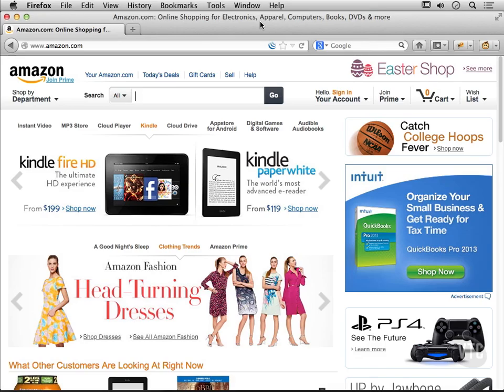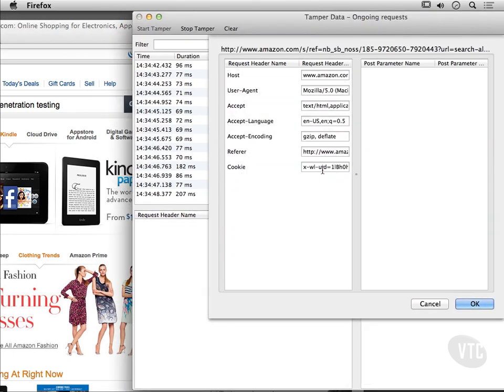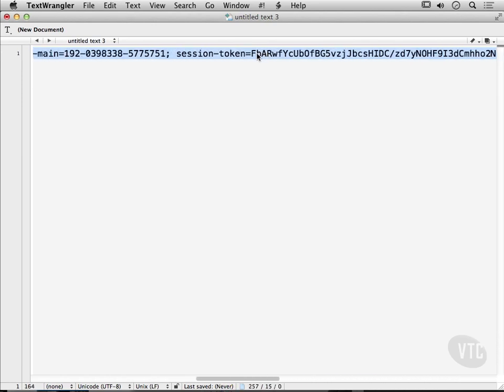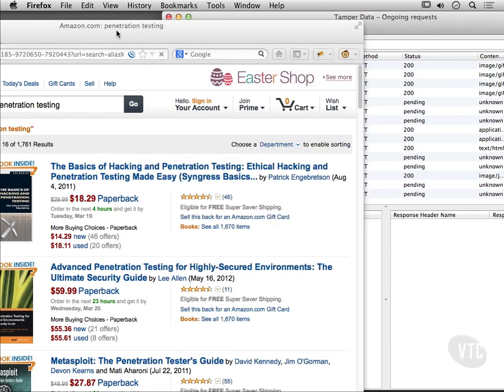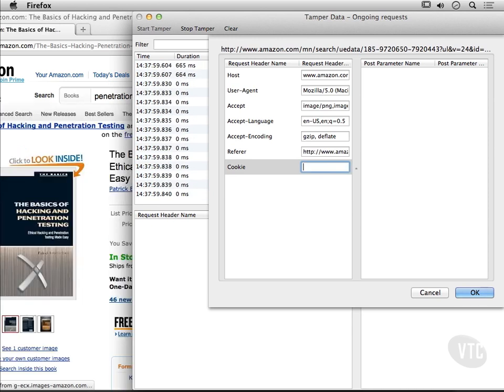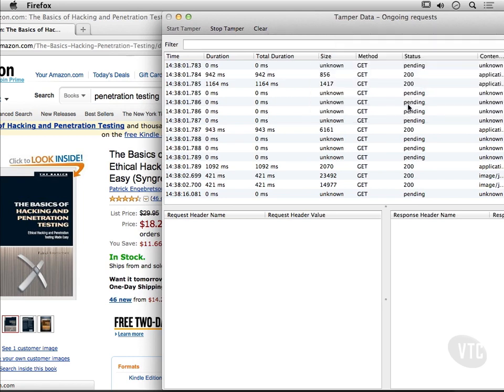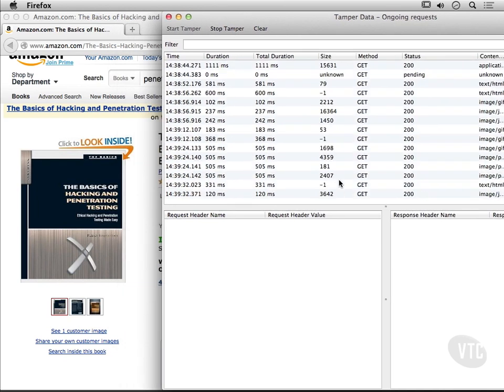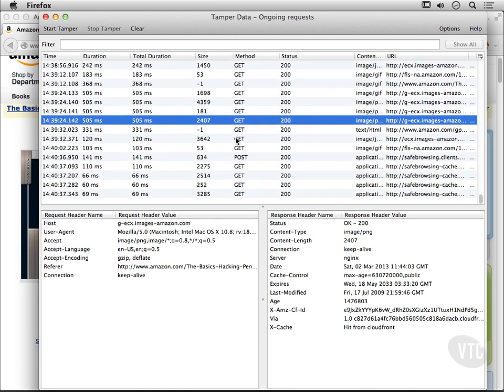Cookie Data with Tamperdata